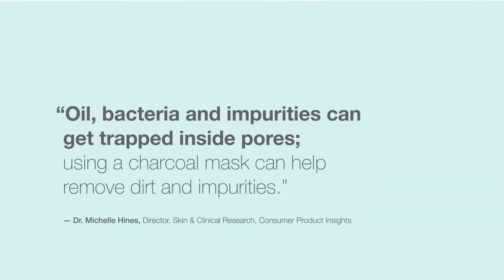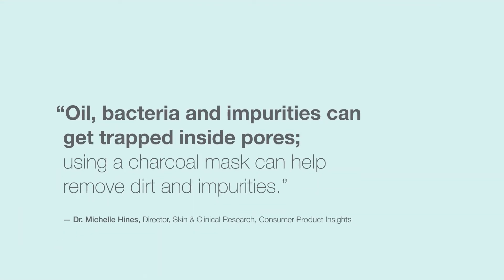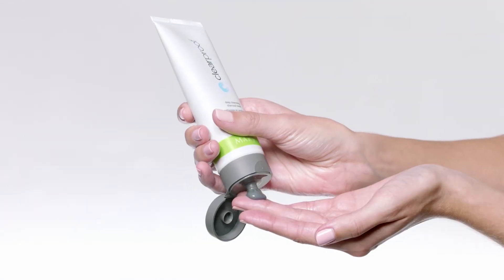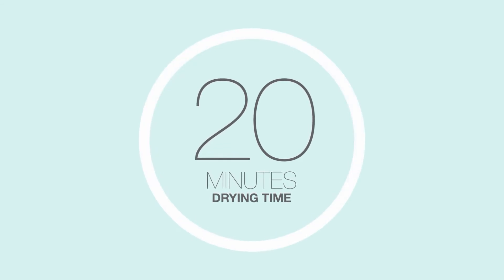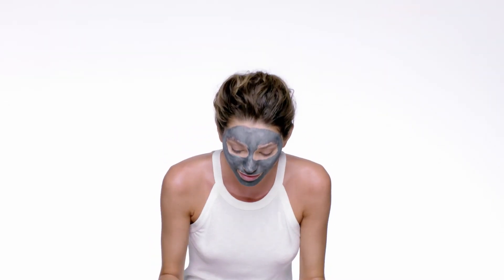Mary Kay FaceTheFacts - Clear Proof® Deep-Cleansing Charcoal Mask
Unmask your natural beauty with the NEW! Clear Proof® Deep-Cleansing Charcoal Mask.

Clear Proof® Deep-Cleansing Charcoal Mask purifies with the power of activated charcoal. Deeply cleanse skin and reduce shine with this multitasking mask created with activated charcoal, a powerful ingredient that can bind up to double its weight in pore-clogging impurities.

Discover why charcoal is the "it" ingredient now by connecting with a Mary Kay Independent Beauty Consultant